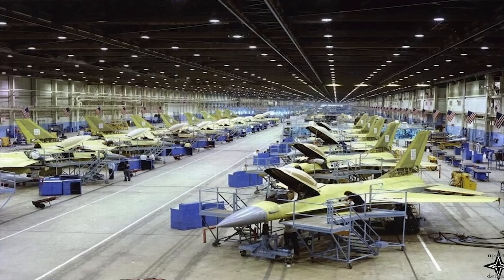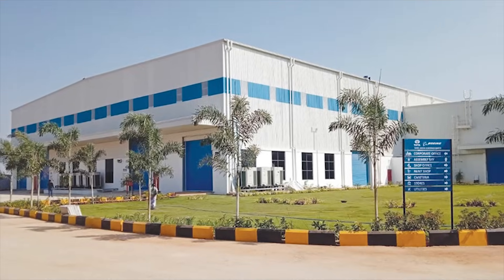What's new in F-16 Block 70/72 - Latest Variant of F-16 Features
This video shows the features of latest variant of F-16 Block 70/72 also called F-16 Viper. The latest variant of F-16 is the latest and most advanced variant of the F-16. Many improvements and modifications have been implemented in this new variant of the F-16. With the use of 5th generation technology to some extent, this new variant of F-16 is closer to 5th generation aircraft. Following its inaugural flight in 2023 and subsequent testing, this new variant has now entered the production line. The F-16 Block 70/72 will be produced in India.